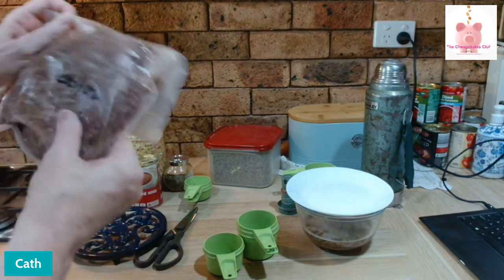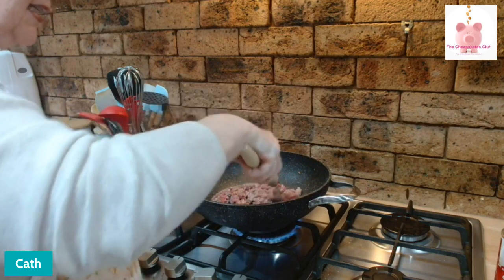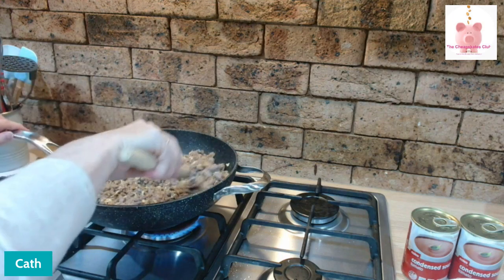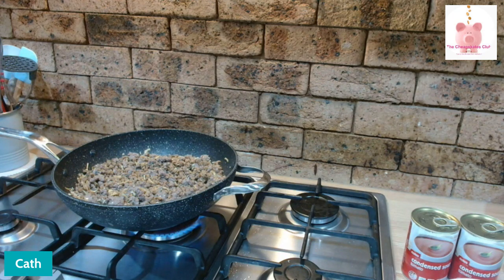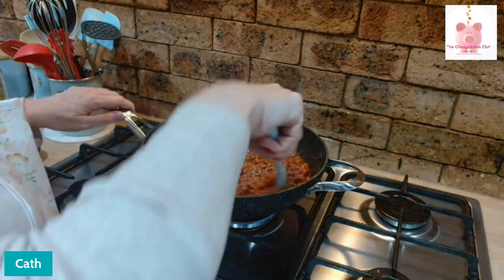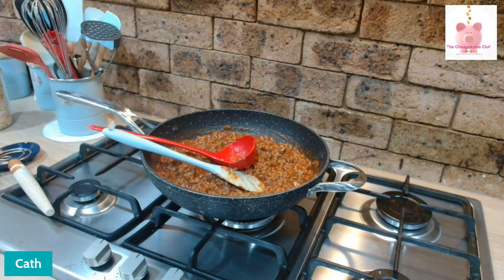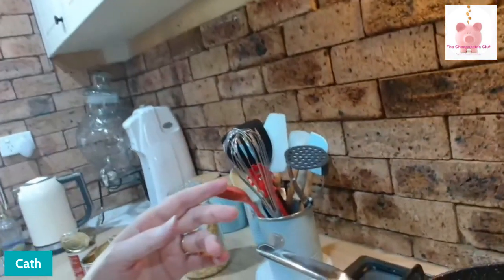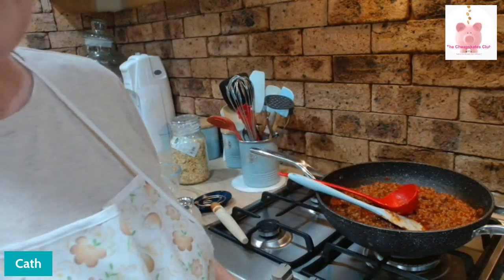What's Cooking in Cath's Kitchen - Spaghetti Sauce Cheapskates Style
Try this quick, easy and tasty double-up spaghetti sauce - it's budget friendly and uses pantry ingredients and can be frozen too!